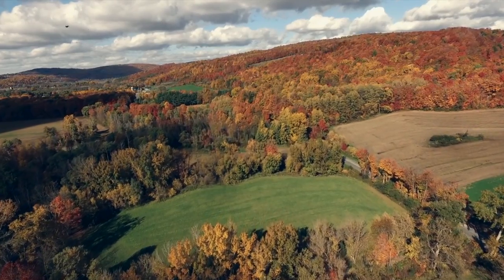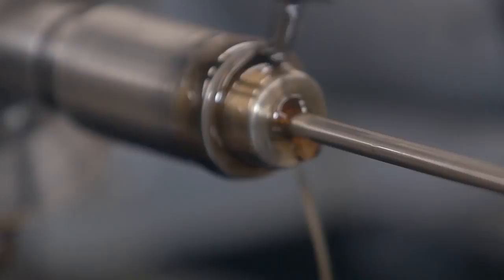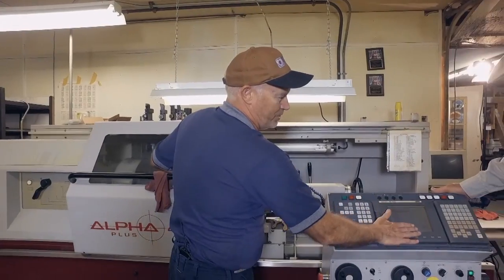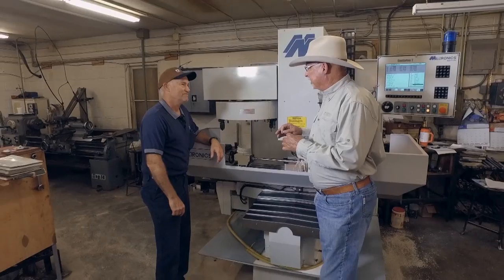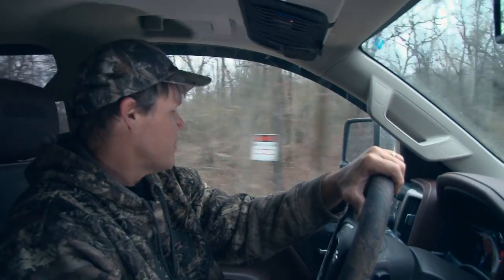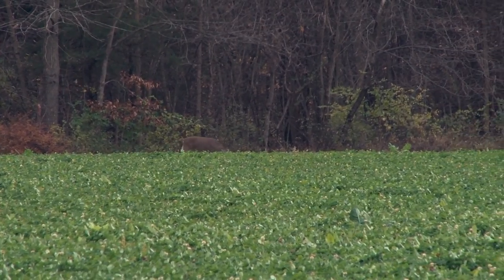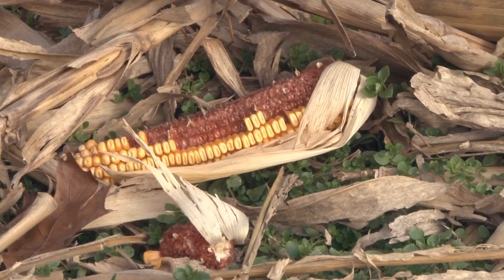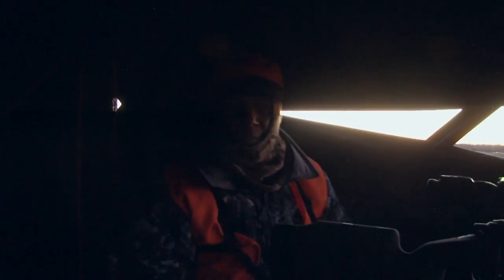BCM visits Hart Rifle Barrels followed by an Illinois Muzzleloader hunt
Lamar Smith gets a behind the scenes tour of the Hart Rilfe Barrel facility followed by a muzzleloader hunt in Illinois with Allan Rovig